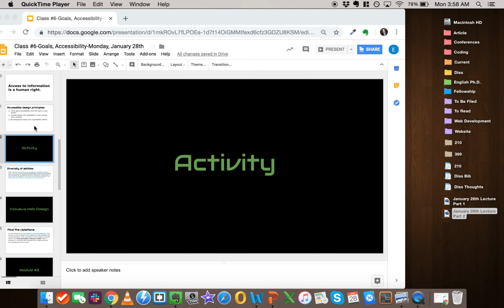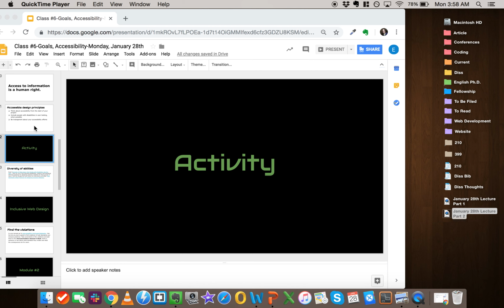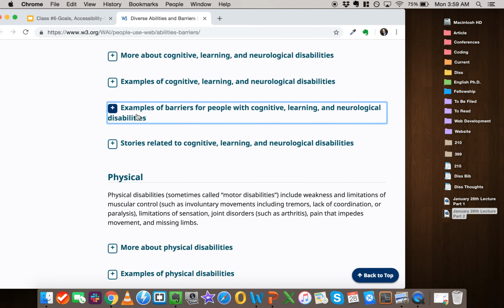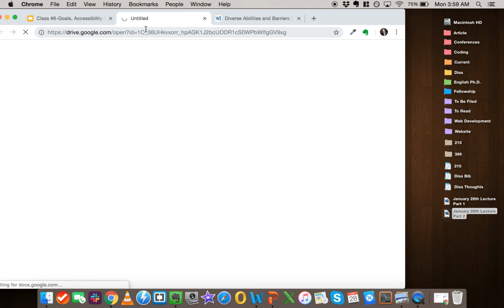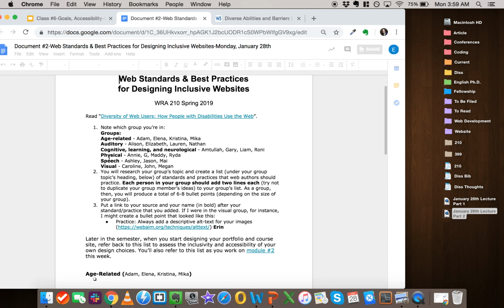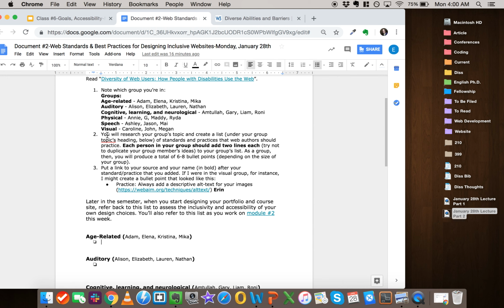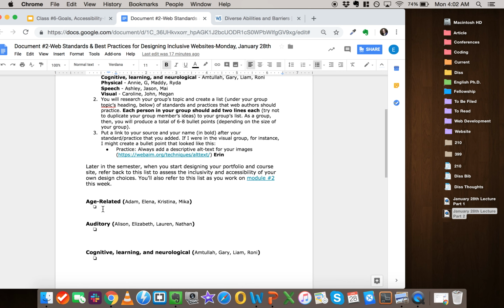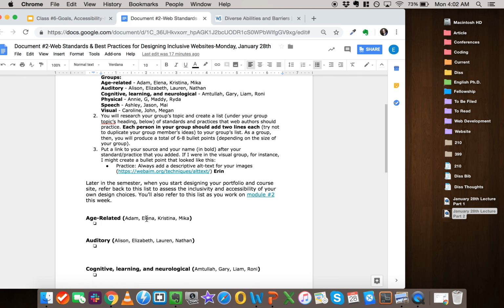January 28th Lecture Part 3